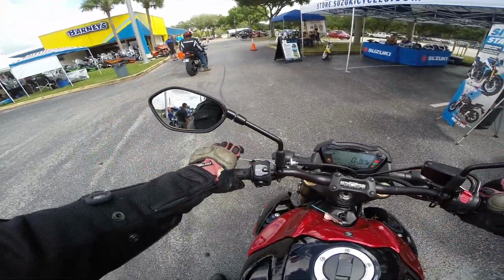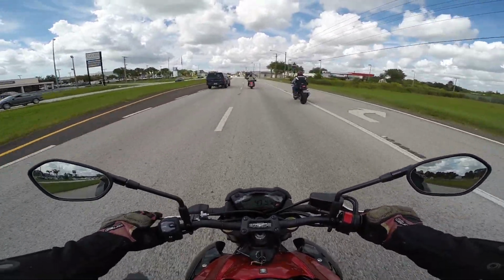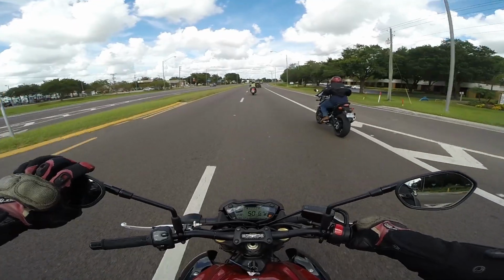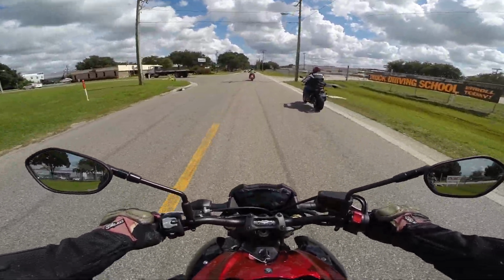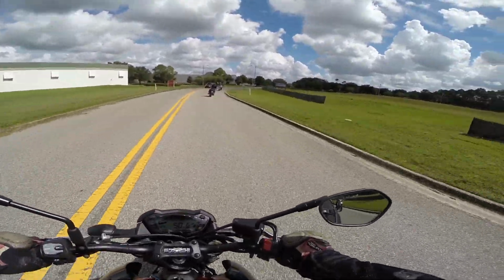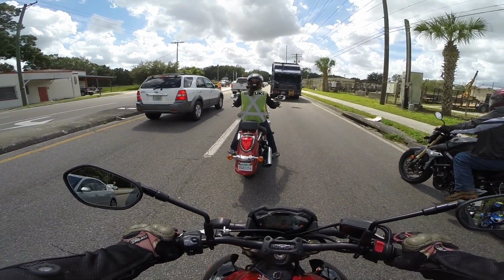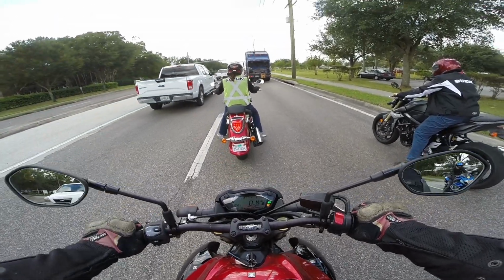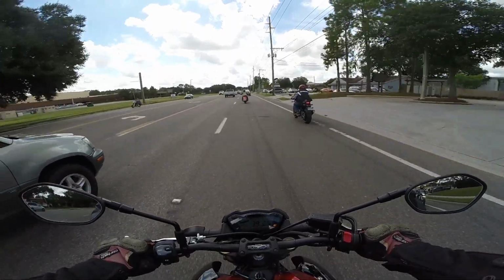2016 Suzuki GSX S 1000 ABS Motorcycle Review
All my recommended gear
This just moved to the top of my list for my next (2nd) bike.  Think of it like a stripped down BMW SX1000S.  It has 90% of the power, is still light and agile but with a more sport suspension.  Great seating - just no frills.  No electronics other than traction control.  But a great price point!